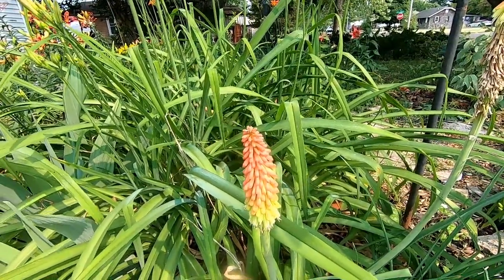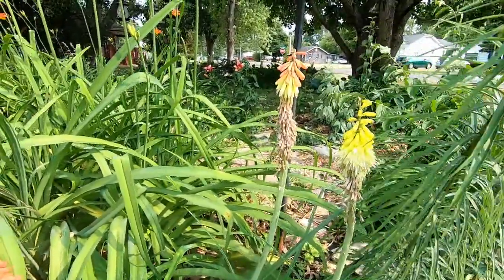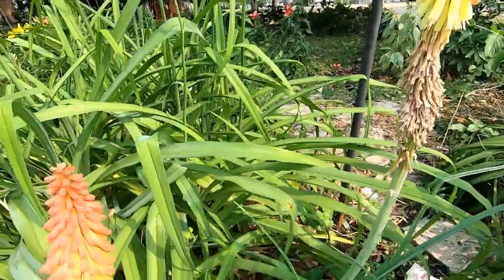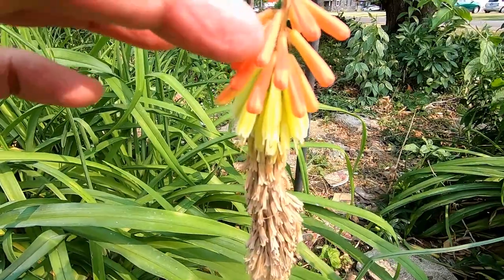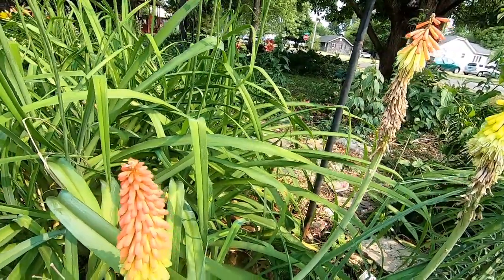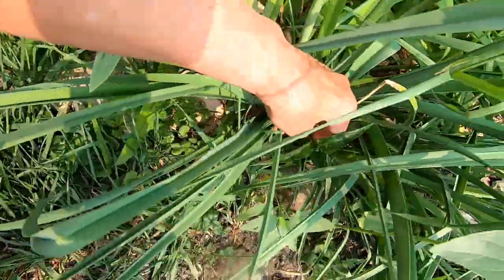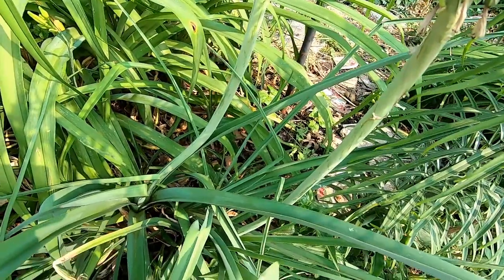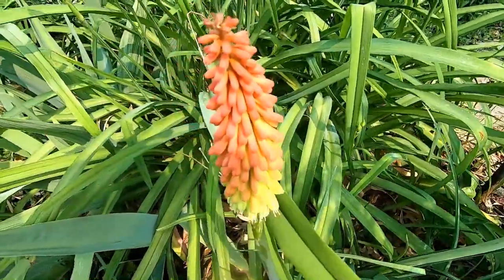How to Grow and Plant Red Hot Poker: A Complete Guide to Kniphofia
Red hot poker, also known as Kniphofia, is a herbaceous, perennial  plant that is native to Africa. Hardy in zones 3 - 9,  The tall, colorful red, yellow, orange spikes of flowers attract hummingbirds to visit our red hot poker plant  daily. Red hot poker plants grow  3-4 ft. tall, 2-3 ft. wide. They are relatively easy to grow and care for, but there are a few things you need to do to keep them healthy and happy.
Here are some tips on how to grow and care for red hot poker plants:
Plant red hot poker plants in full sun in well-drained soil.
Water the plants regularly, especially during hot, dry weather.
Fertilize the plants every few weeks during the growing season.
Deadhead spent flowers to encourage new growth.
Red hot poker, torch lily, torch flower, African flame flower, Devil's poker plants will thrive and provide you with years of enjoyment.